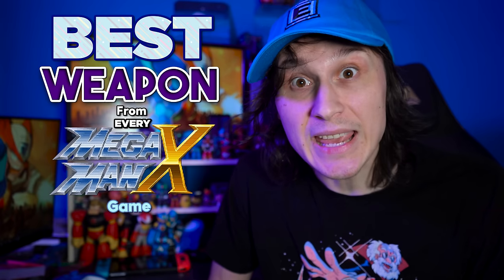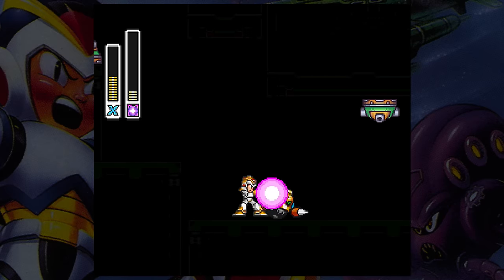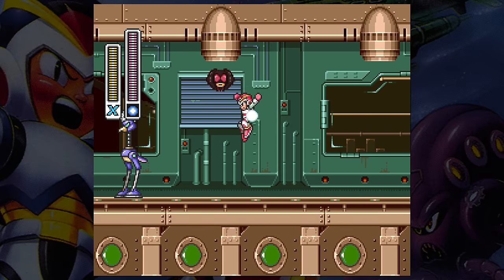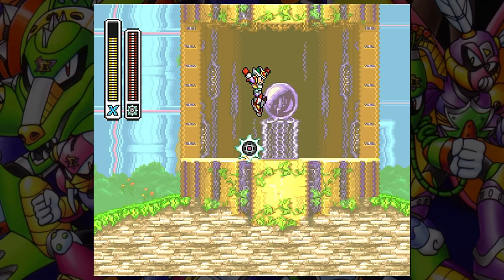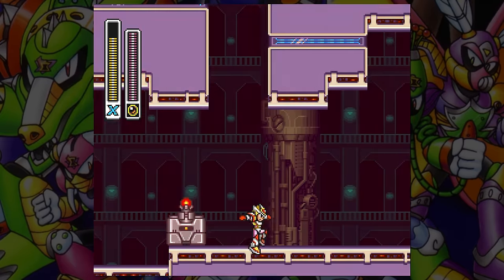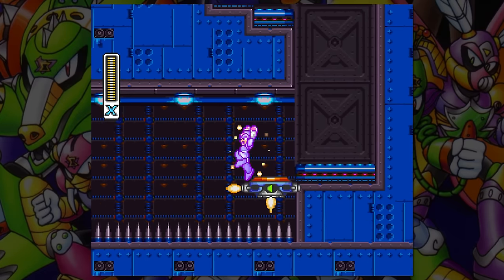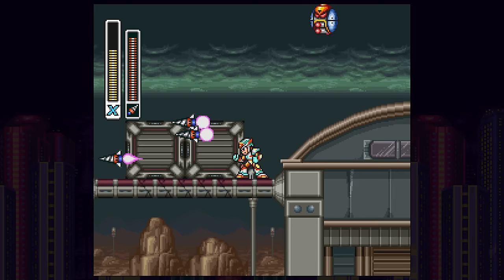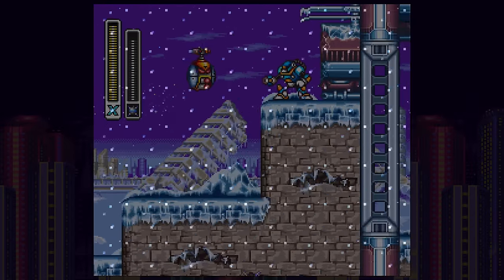The BEST Weapon from EVERY Mega Man X Game X-X8!!! | Best Mega Man X Weapons!!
In this video we go over every single weapon from every game in the entire Mega Man X series for both Mega Man X and Zero and decide which weapon is the best for each individual character, and for each game overall!!